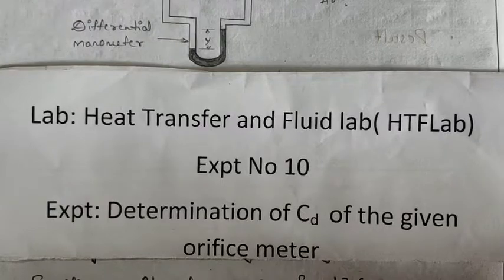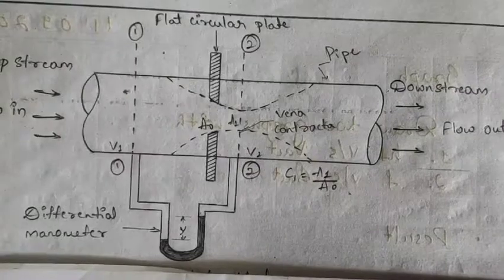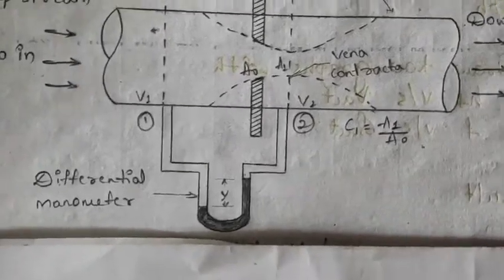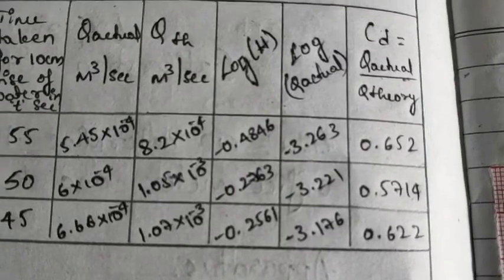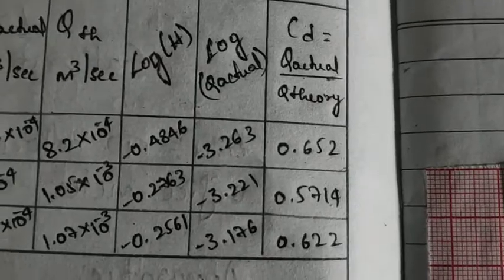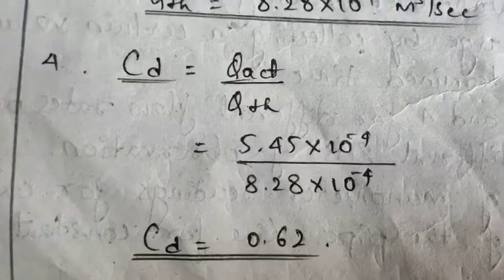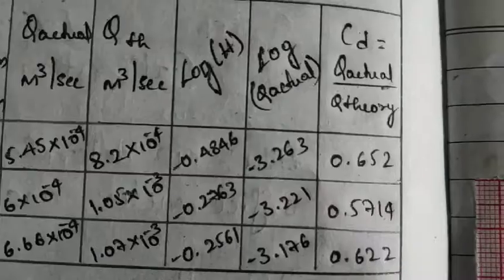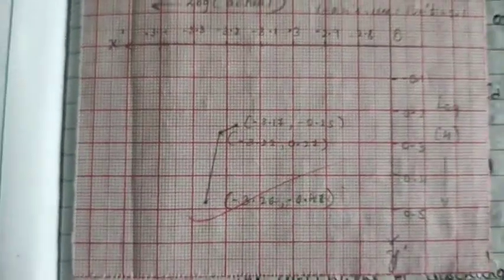Orifice meter - determination of coefficient of discharge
The experimetal procedure to determine coefficient of discharge is shown in the video. The experimental setup may across the globe.